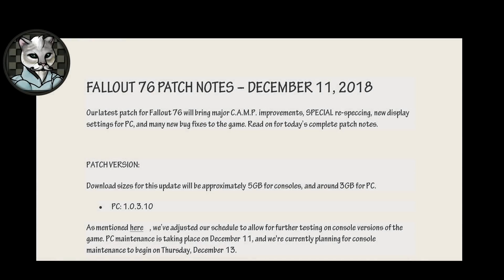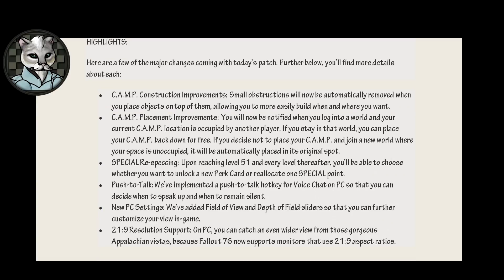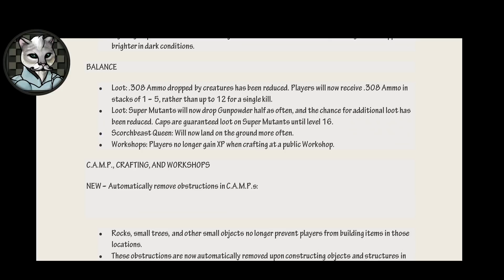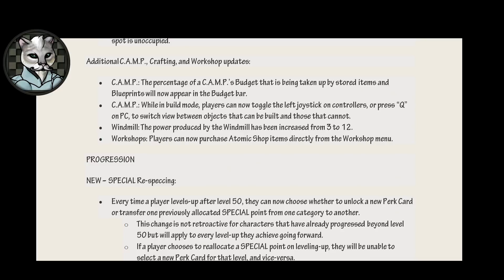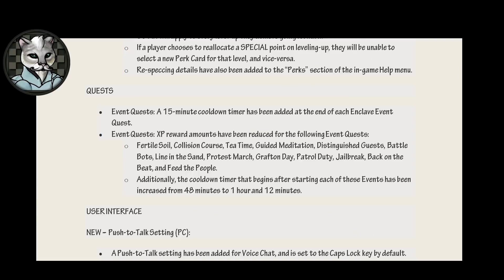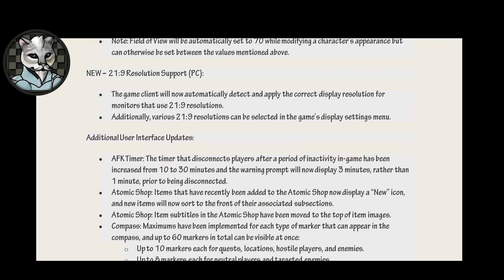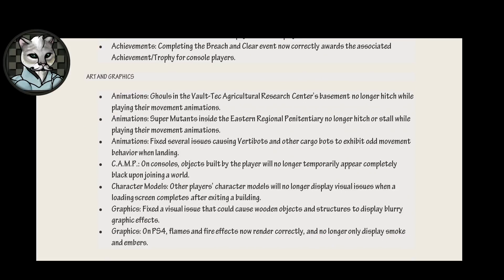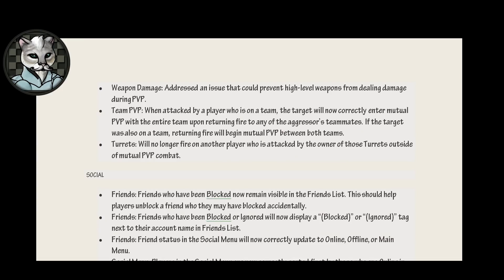Fallout 76 Patch Notes 1.0.3.10 - December 11th 2018 - Let's Read (with Occasional Snark)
Howdy Folks! It's time to read out those Fallout 76 Patch Notes for 1.0.3.10! December 11th is upon us, Patch 1.0.3.10 is now out on PC and we can take a look to see how the latest version of Fallout 76 will - perhaps - change the game! Let's get to reading those Fallout 76 Patch Notes for 1.0.3.10!

Also: Fallout 76 Patch Notes for 10310. ;)